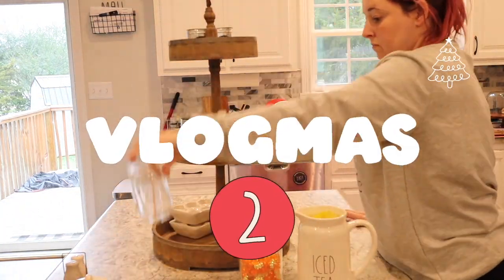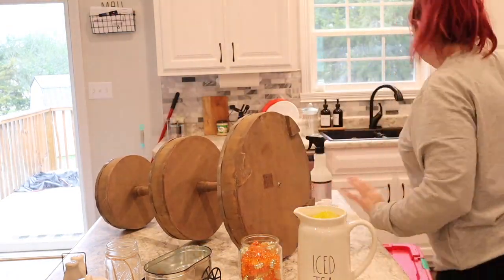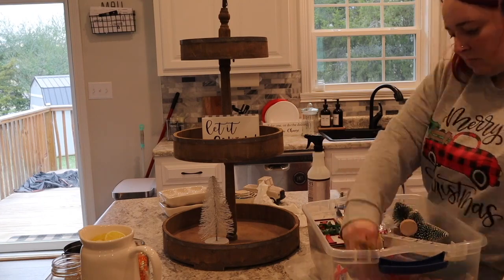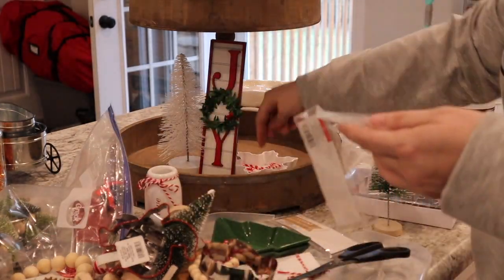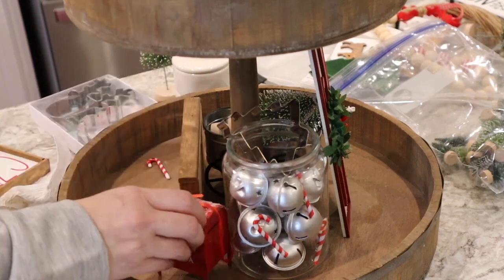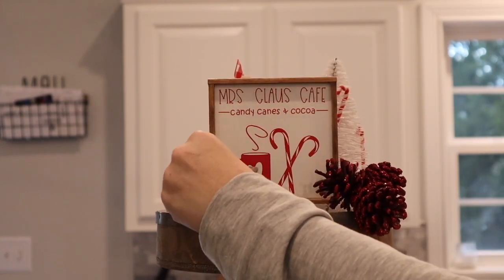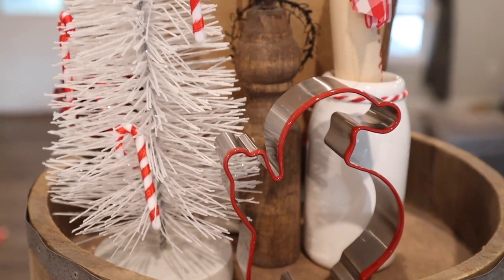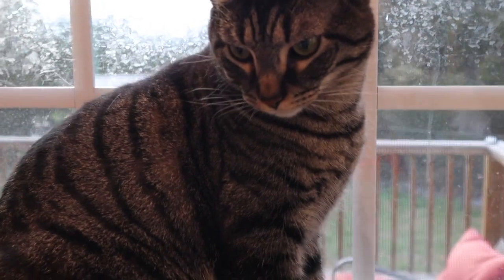Christmas 2022 Tier Tray Decorate with Me: Vlogmas Day 2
For Vlogmas Day 2 we are decorating the large tier tray in the kitchen for Christmas with a red and white theme! Plus stay until the end for a cute cameo from Snape and Hobbs!